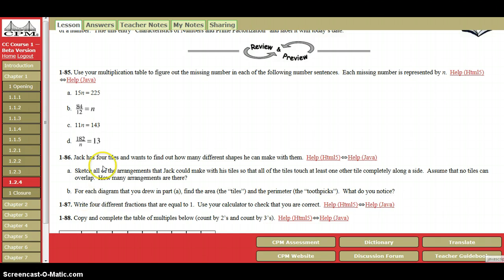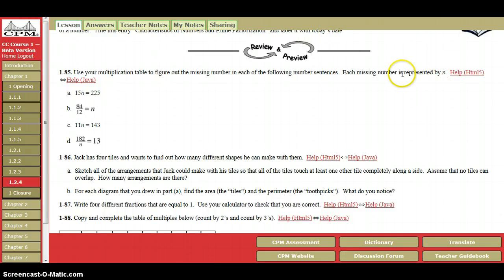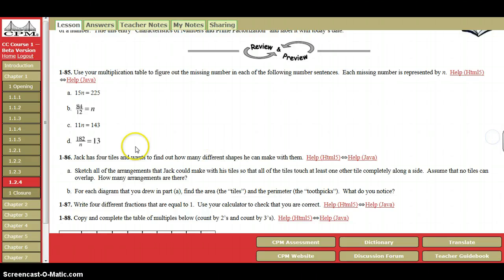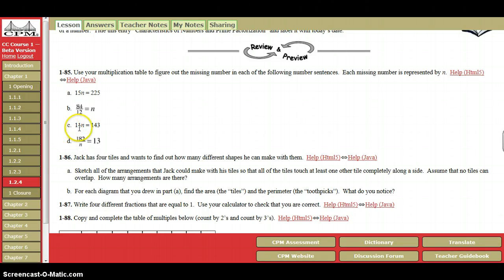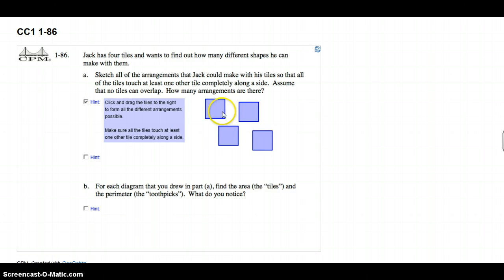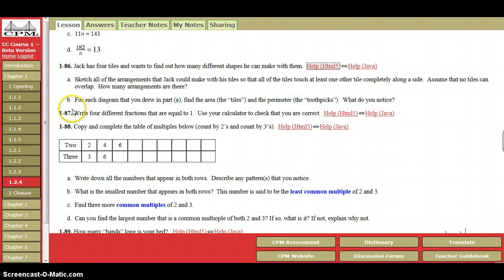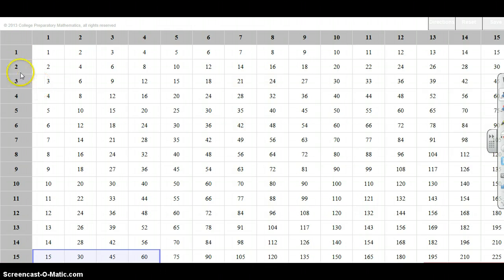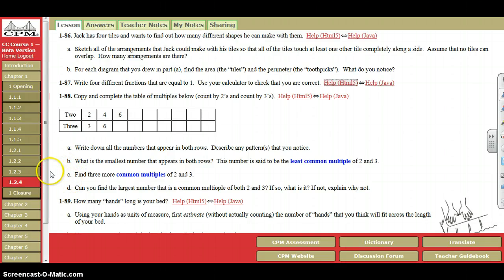1.2.4 Homework Walkthrough (1st half)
1.2.4 Homework Walkthrough (1st half)